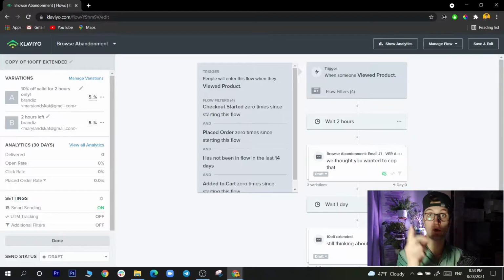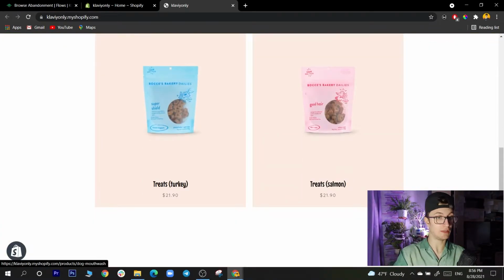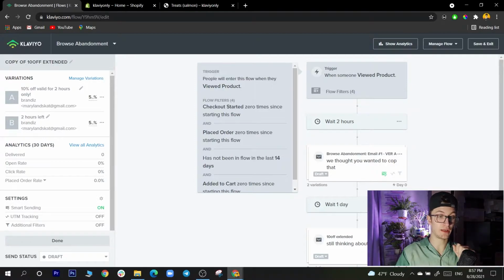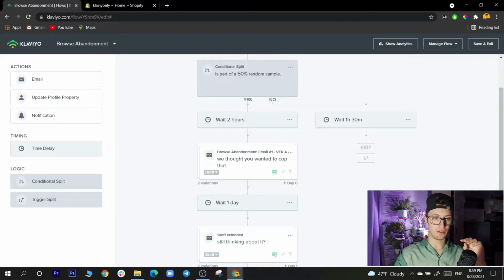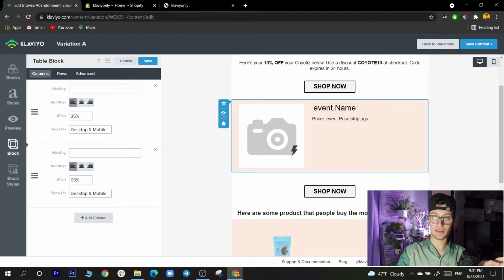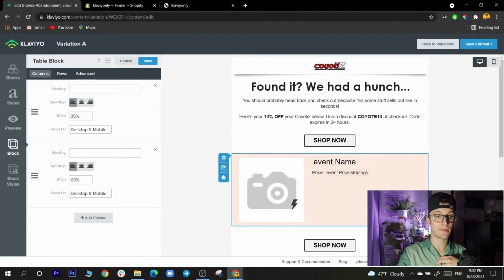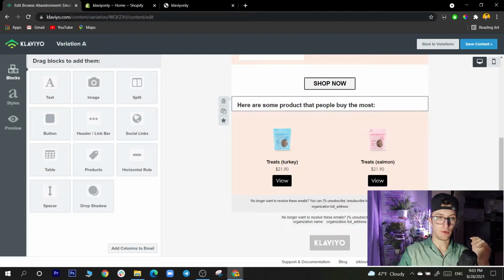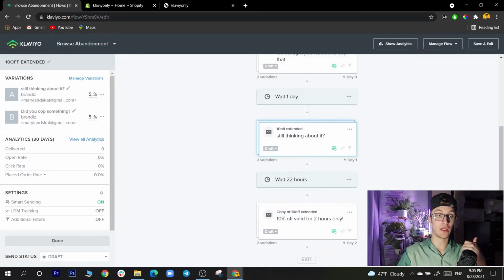Klaviyo Can Replace FB Re-engagement Campaigns!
Listen, the cost of advertising is going up. And if are running your ecommerce business, efficiency definitely is definitely something to be considered at this time.
Especially when it comes to numbers. And numbers are pure money.
That said, I want to present to you a way that might have never heard, unfortunately - for your competitors rather (:
I want to show how you can swap up a re-engagement funnel in Facebook with a Funnel in Klaviyo!

Btw, if YOU own a Pet ecomm brand, it shouldn't even be a consideration to be available for a
15 min strategy zoom call. Coyotiz, my email ecomm agency, is literally a kind in a Pet Industry when it comes to ecommerce growth!